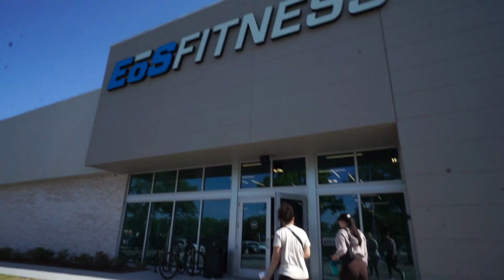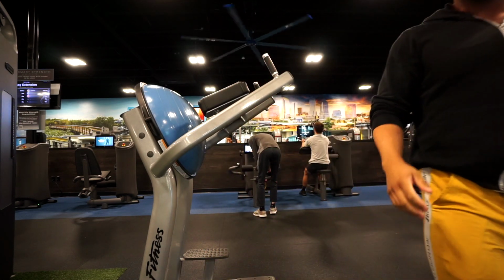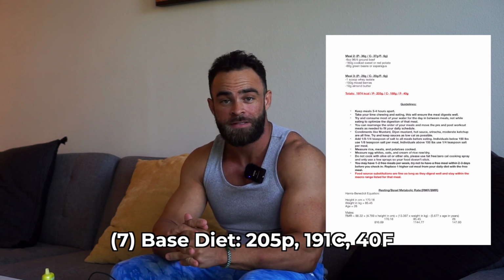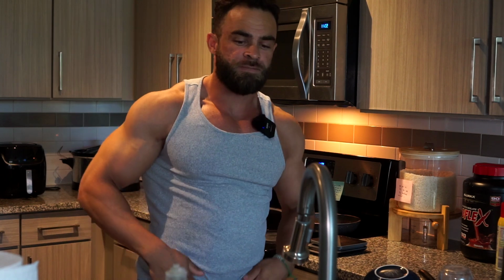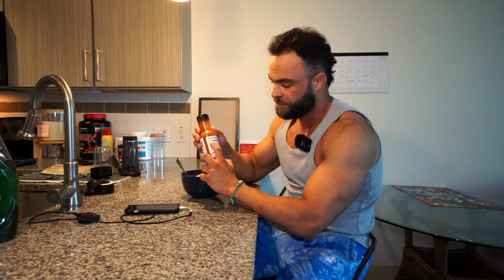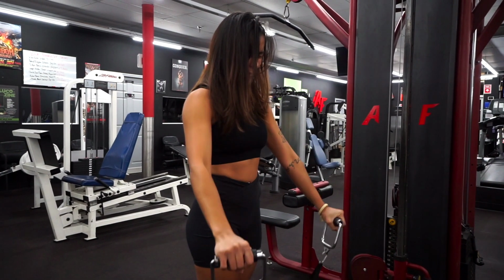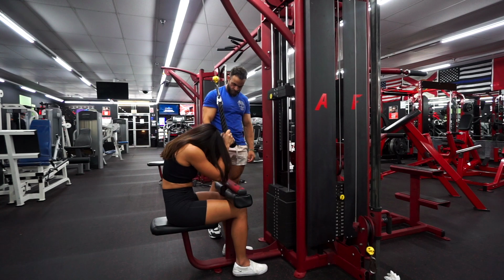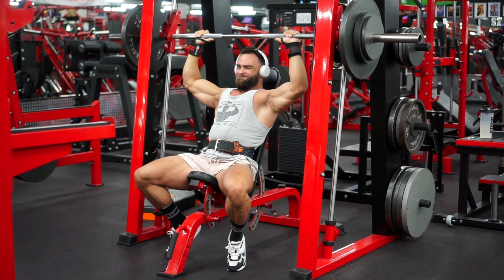Bodybuilding Journey: 9 & 8 Weeks Out | Men's Physique Competition: Ab Training, Cycle & Diet Update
Welcome to my bodybuilding channel! I’m currently 9 & 8 weeks out from my first competition of the 2024 season on August 3rd, 2024.

This video documents my physique progress. Please note, this is a bodybuilding channel, not a health and fitness channel. While some aspects of bodybuilding may overlap with health and fitness, they are distinct.

If you are a bodybuilder or interested in bodybuilding, this channel is for you. If not, I recommend you exit and save your valuable time.

For those still here, get ready for an adventure as we grind through this prep and aim for victory!

Personal Goals and Motivation:
I’m driven by the goal of pushing my limits and achieving my best physique yet. Join me on this journey to the stage!

Engage with Me:
Have any questions about my prep? Drop them in the comments below, and I’ll be sure to answer them!

Time stamps:
0:00 Sunday morning routine / abs at eos
2:22 8&9 week out check in
2:40 last week & this weeks weight progress pics
2:51 last week recap of diet + free meal
3:20 changes for 8 weeks out macros
3:57 cardio
4:18 steps 12k / day
4:53 how I track my steps
5:07 Steps and Cardio are separate
6:23 new breakfast oats and eggs
6:34 meal 2 going down
6:45 how I prep and store my food
8:22 my go to chicken and rice condiment
8:52 beware of lables always double check
10:45 the next evening Diana shoulder arms and Abs workout
12:27 train to failure! (If you wanna make progress)
14:00 post gym last meal of the day my fav
14:15 8.5 weeks out check in
15:13 tren is going in
16:35 future predictions / changes